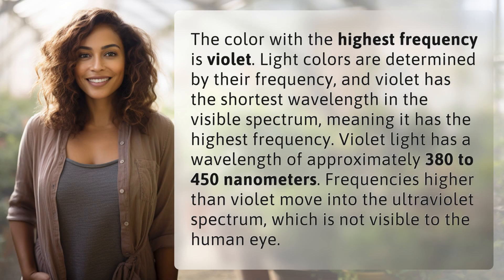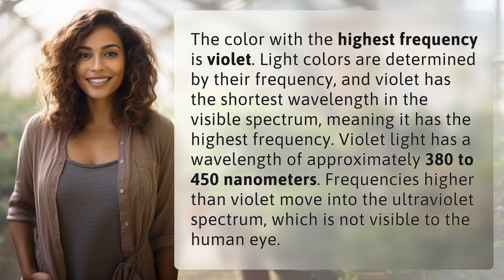What color has highest frequency?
Unleashing the Power of Violet: The Highest Frequency Color 👉 Vivid Violet 👉 Discover why violet is the color with the highest frequency in the visible spectrum, with wavelengths ranging from 380 to 450 nanometers. Dive into the science behind this captivating color and its importance in the spectrum of light.

Laura S. Harris (2024, April 8.) What color has highest frequency?
    🌐 AskAbout.video